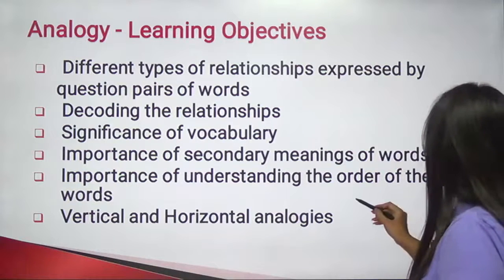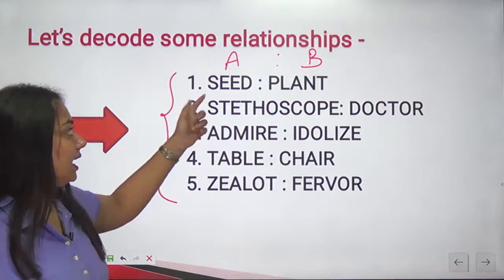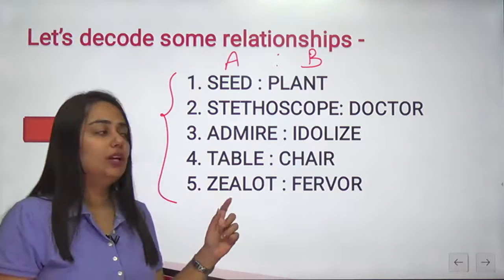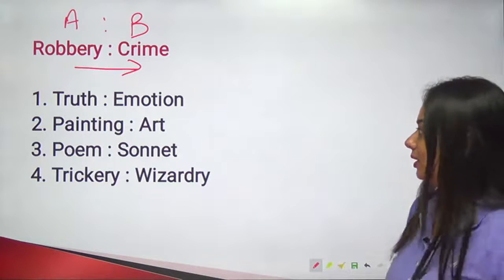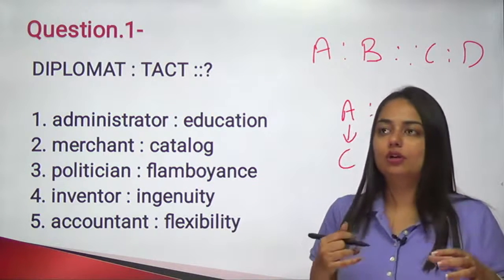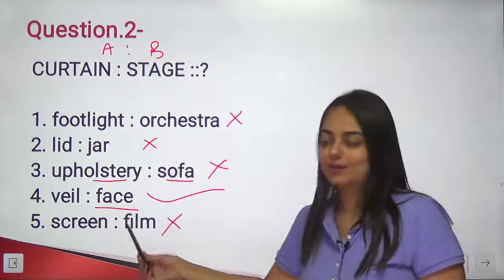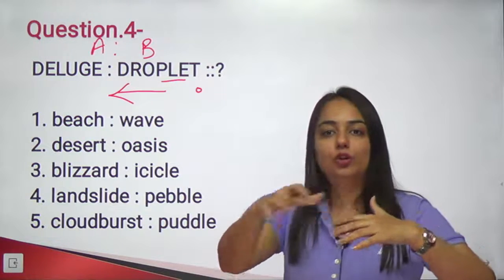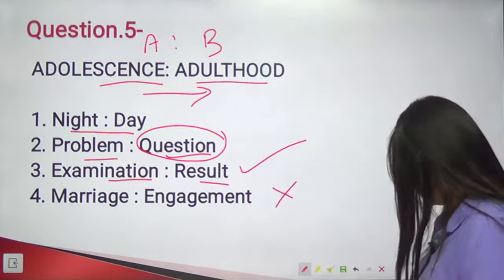How to master Analogy Questions?| Tricks & Shortcuts | Verbal Ability CAT | Hitbullseye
LIVE Description

In this video, Ms Sheetal will discuss the tips and tricks to master analogy questions.

Happy Learning,
Team Hitbullseye ;-)
How do you solve analogy questions? | How can I improve my analogy? |What is the most important technique in answering an analogy? | How to crack analogies?